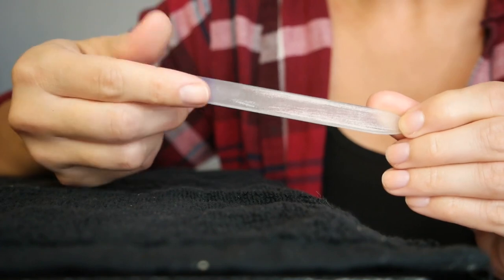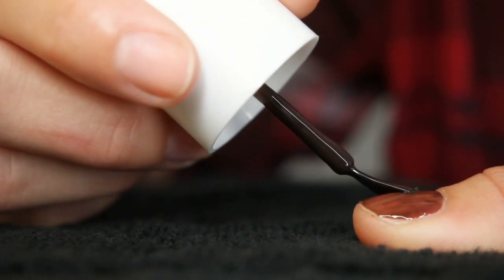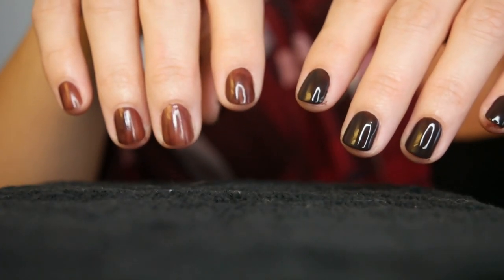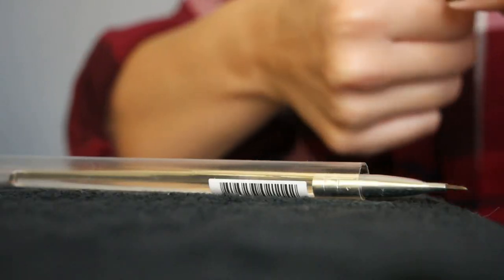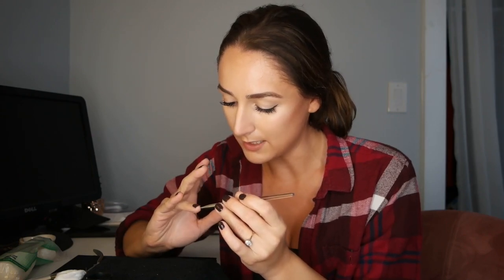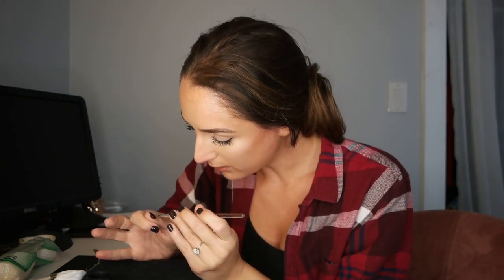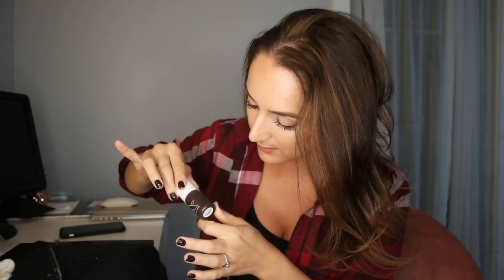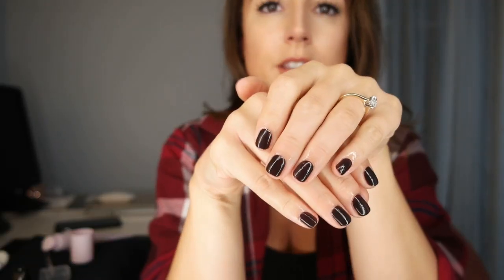Rehabbing My Nails with Olive & June! // Week 2 Update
Hey Everyone! After one week, my nails are in pretty great shape. No chips or breaks and it's time for a fresh set! This week, I'm doing an Olive & June mani - one of my favorite new lines of polish. I'm hoping next week we may be ready for gel! Enjoy! XO

Olive & June Top Coat: Top Coat
Buffing Cubes
Glass Nail Files
100% Acetone